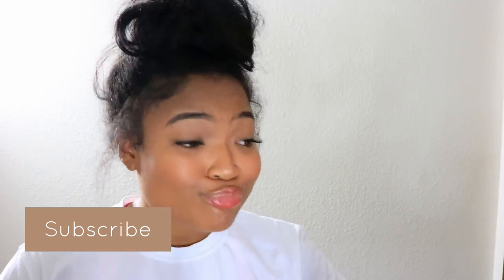CRUSTY ASF GRWM BACK TO SCHOOL: MAGNETIC LASHES + MAKE YOUR SKIN LOOK LIKE BUTTER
Hey guys , I came with y'all a BACKTOSCHOOL get ready with me, crusty asf weekday REALITY ASS GET READY WITH ME!

KEY PRODUCTS :

Ardell Magnetic Lashes
IT Cosmetics Your Skin But Better